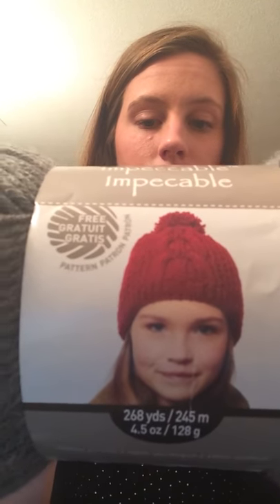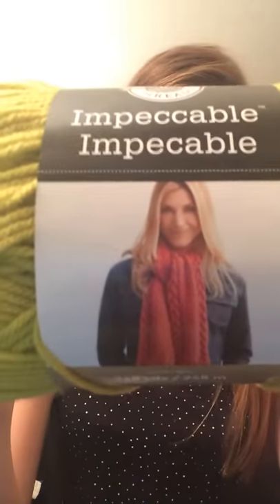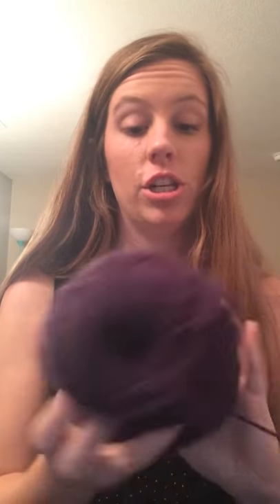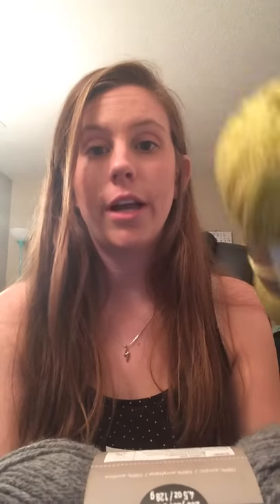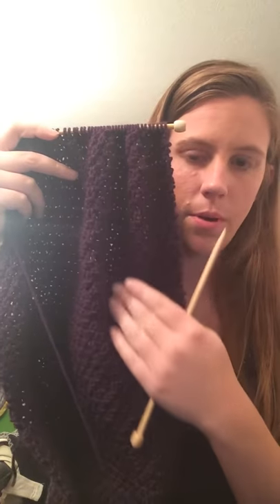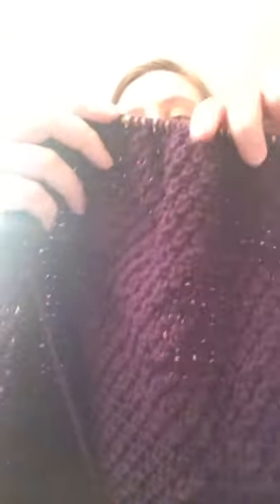Yarn Review: Loops & Threads Impeccable